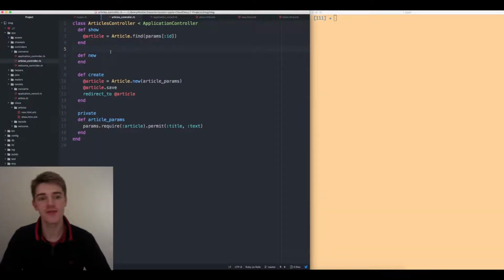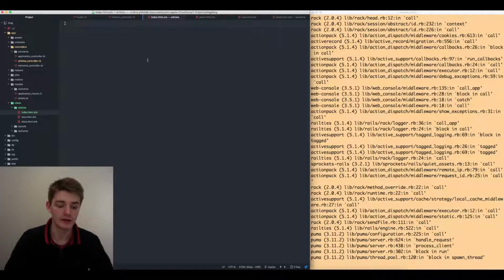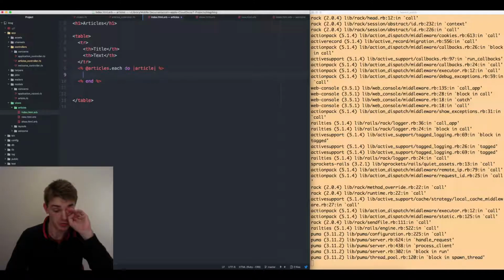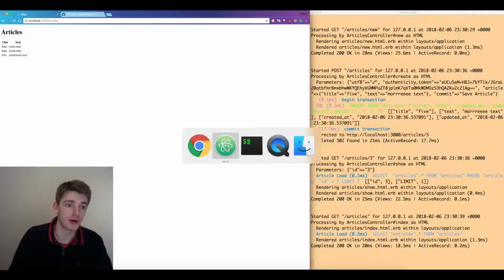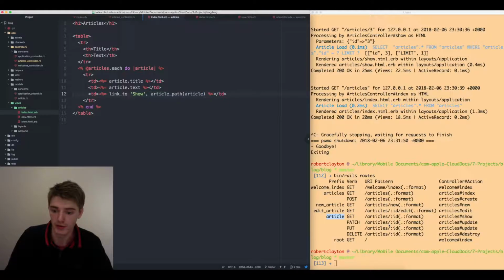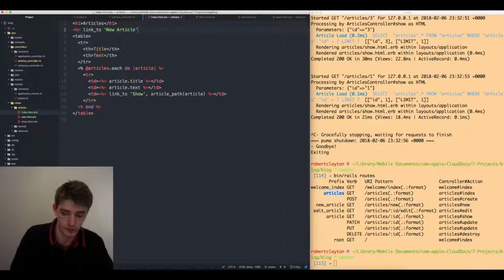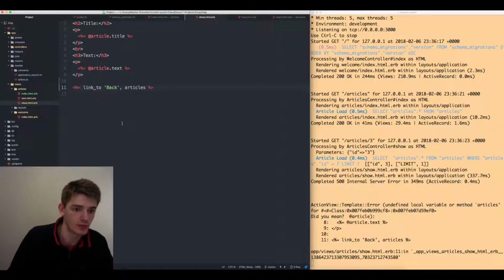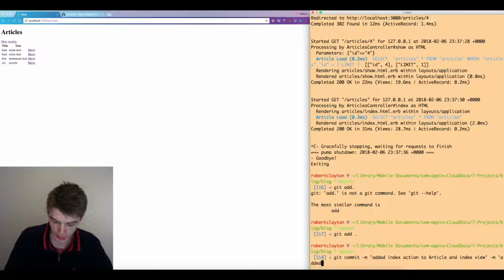How to build a blog in Rails 5 - Part 4 (Index page & links between pages)